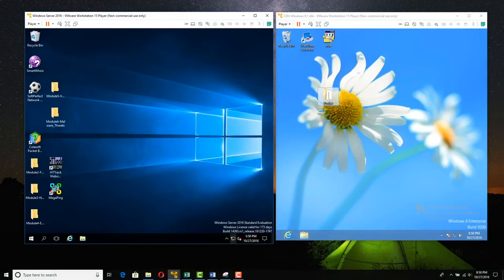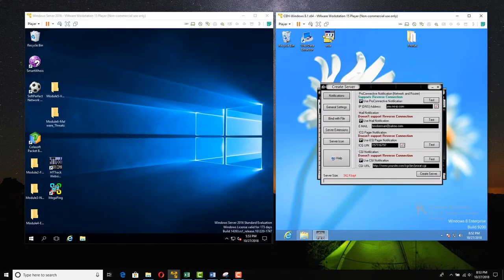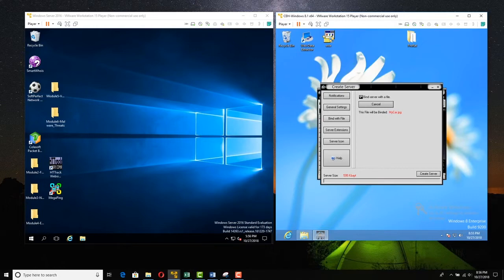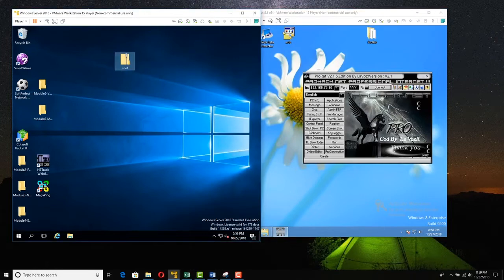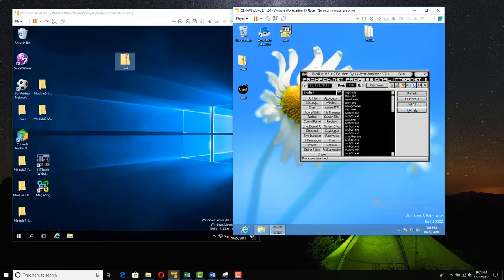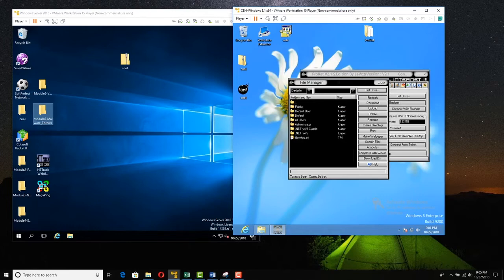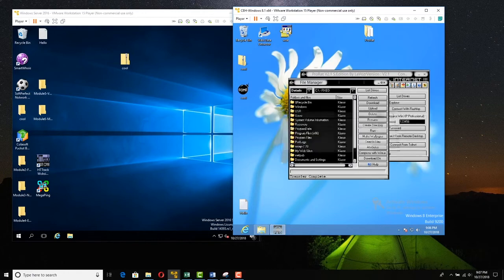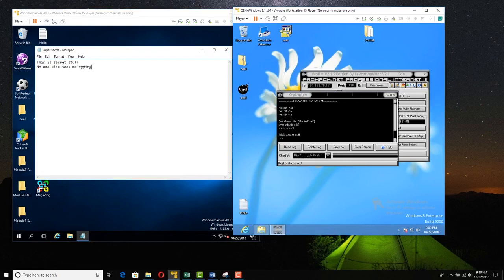Remote Access Trojans: Strategies to Infect a Victim with a Remote Access Trojan Act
Infect a Victim with a Remote Access Trojan Act

In the ever-evolving landscape of cybersecurity, remote access trojans (RATs) have emerged as one of the most insidious types of malware, allowing attackers to gain complete control over compromised systems. Understanding the tactics and techniques used by cybercriminals to deploy and leverage these dangerous tools is crucial for individuals and organizations alike.

Join us as we delve into the world of remote access trojans, exploring the various methods employed by attackers to infect victims and the devastating consequences that can result. More importantly, we'll equip you with the knowledge and strategies to detect, mitigate, and respond to these advanced threats, empowering you to become a proactive defender of your digital assets.

Key Insights and Takeaways:

Understand the anatomy of remote access trojans, including their capabilities, infection vectors, and the impact on system and data security
Develop robust endpoint security measures, such as antivirus solutions, application whitelisting, and behavior-based detection
Implement comprehensive network defense strategies, including network segmentation, traffic monitoring, and anomaly detection
Foster a culture of cyber hygiene within your organization, emphasizing the importance of user education, patch management, and incident response planning
Leverage advanced malware analysis techniques, such as sandboxing and dynamic analysis, to identify and neutralize novel RAT variants
Whether you're an IT professional, a cybersecurity enthusiast, or an individual concerned about the safety of your digital assets, this video will equip you with the knowledge and tools to become a formidable defender against remote access trojans and other malicious threats.

Embark on this journey to uncover the hidden dangers lurking in the digital realm and emerge as a true guardian of your online security.